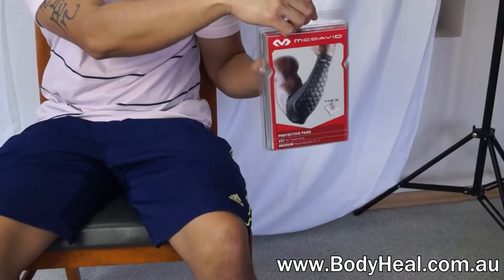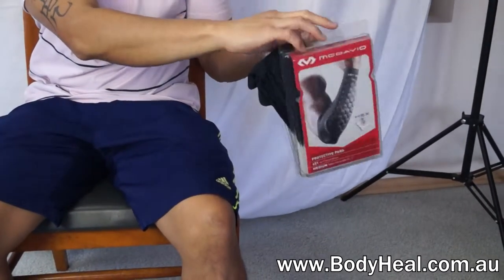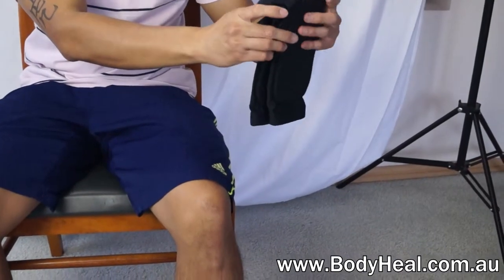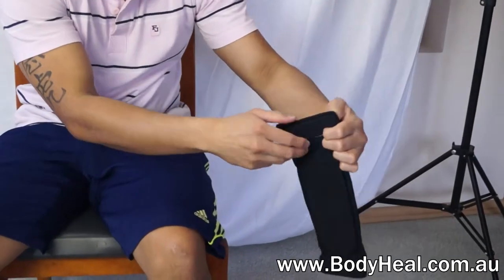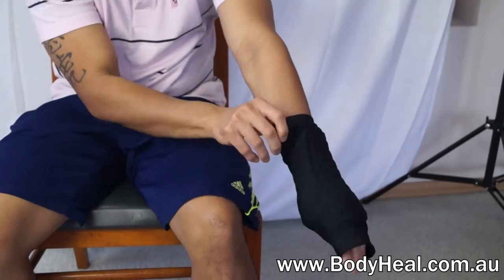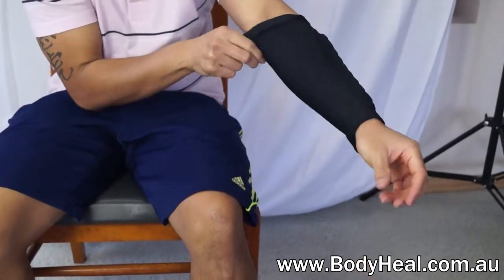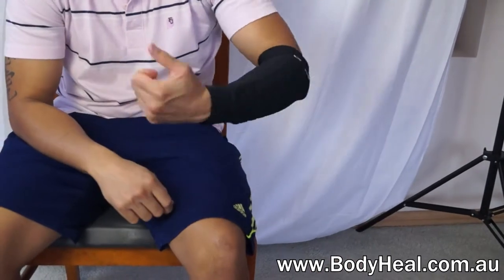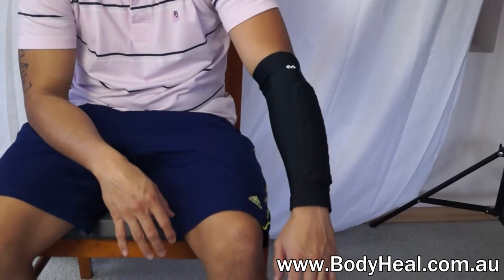McDavid Hex Forearm Protection Sleeves 651 - Padded Forearm Sleeves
McDavid Hex Padded Forearm Protection Sleeves 651